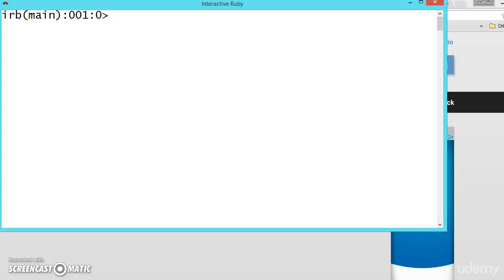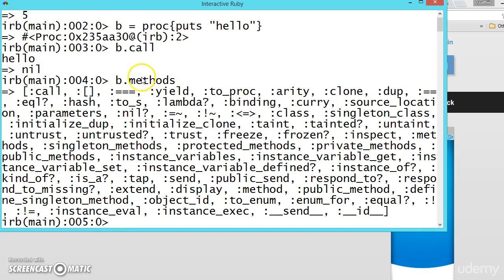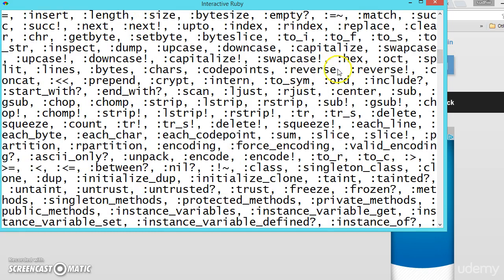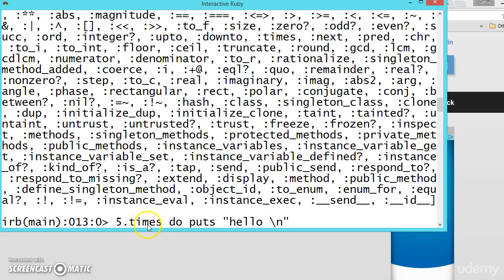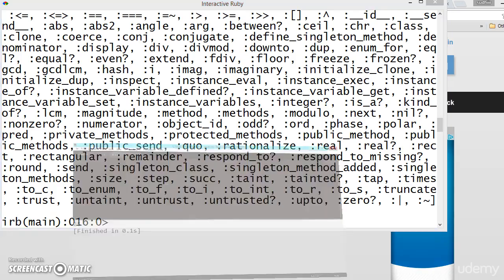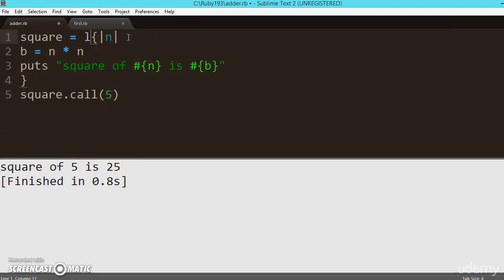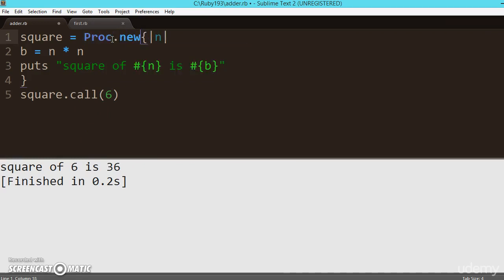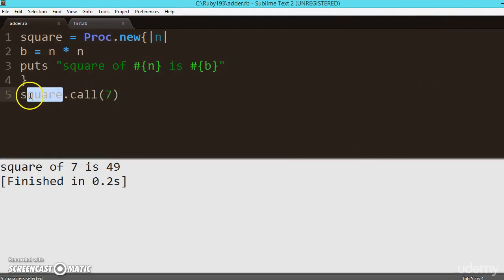154 Learn python and ruby programming:- Example